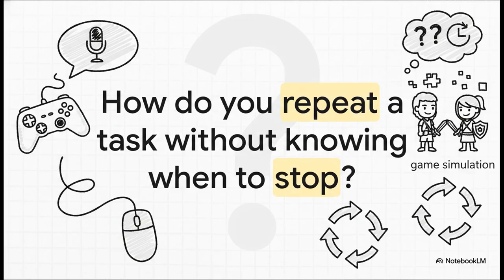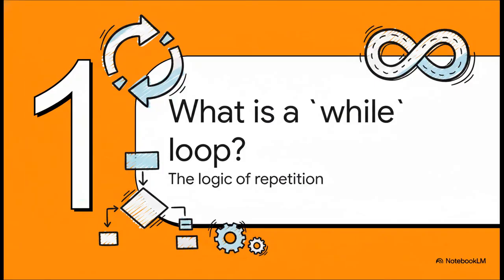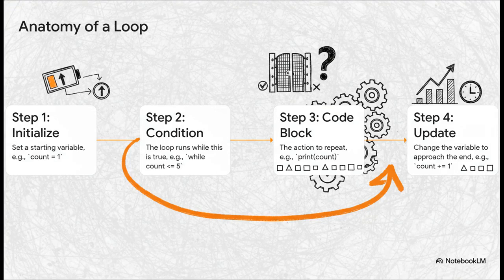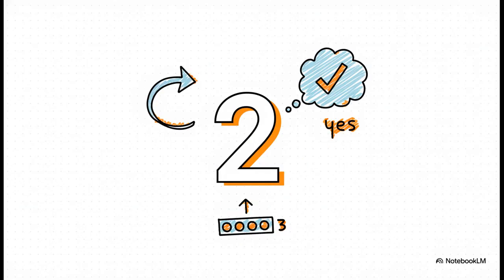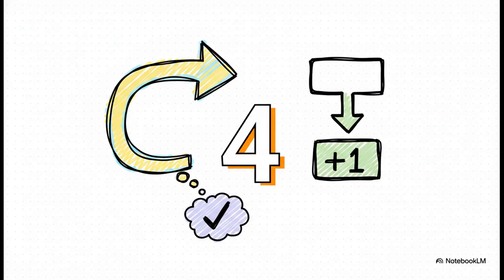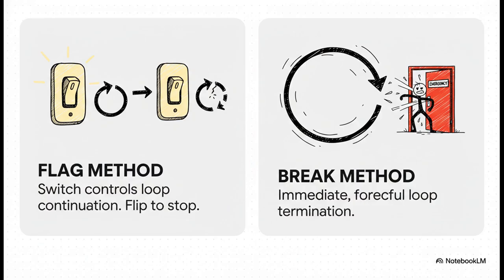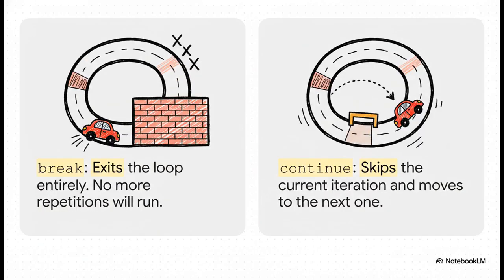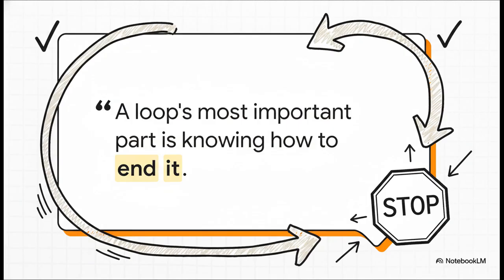Power of the `while` Loop Ch5.2